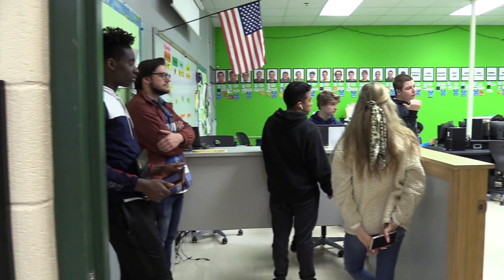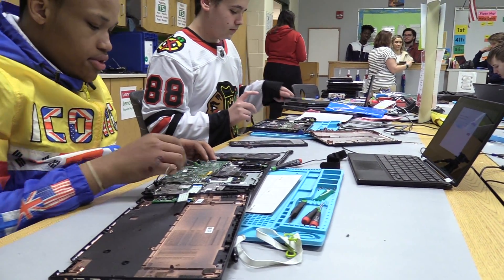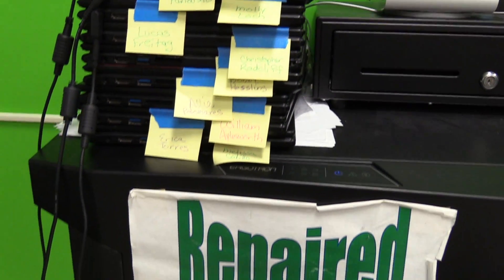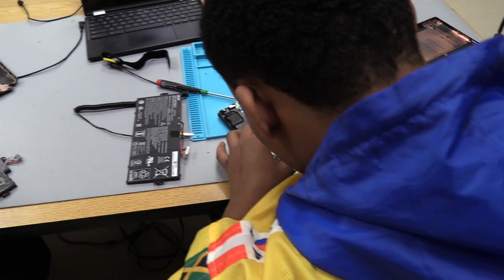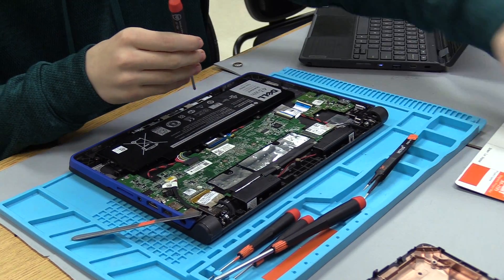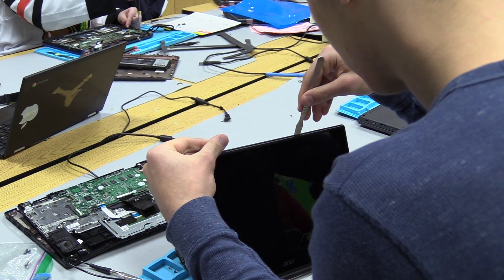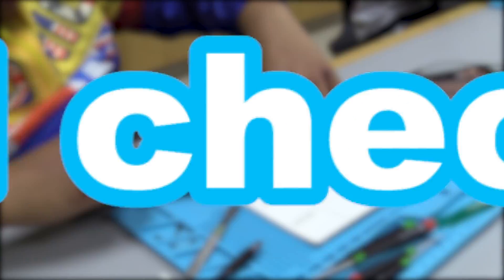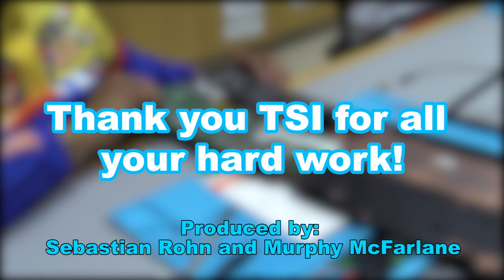An Inside Look at York’s TSI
Murphy M. (2020) and Sebastian R. (2020) take a look at how York's TSI program is enabling students to grow in potential career paths.